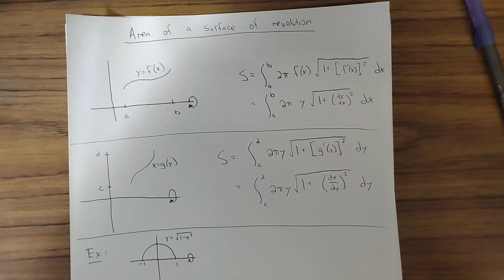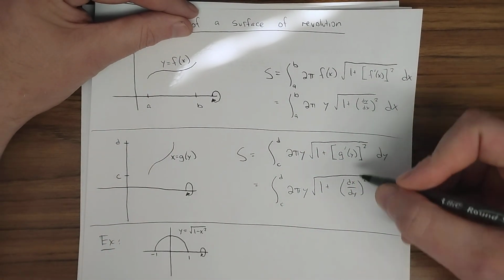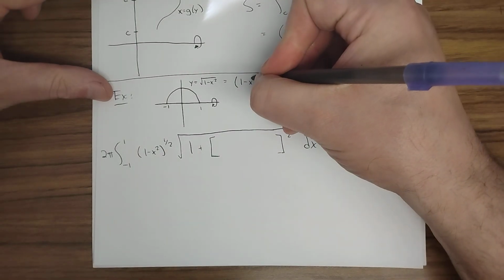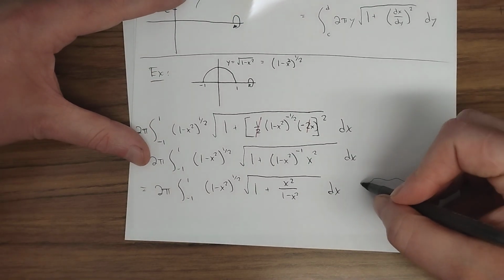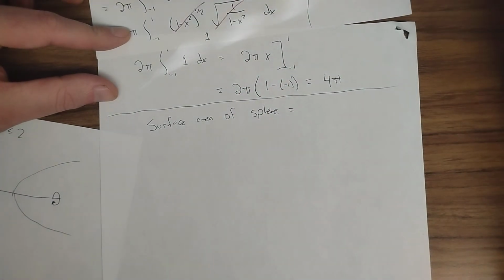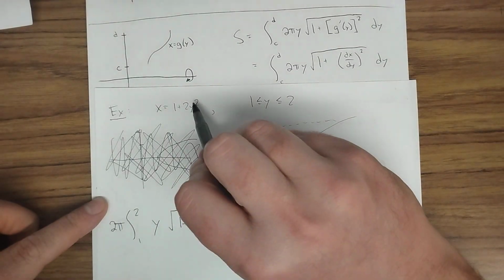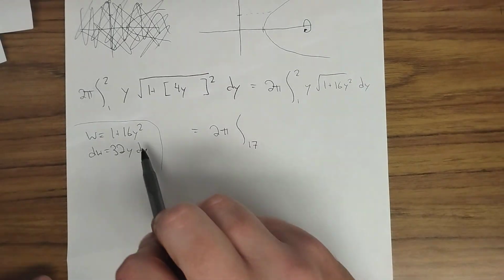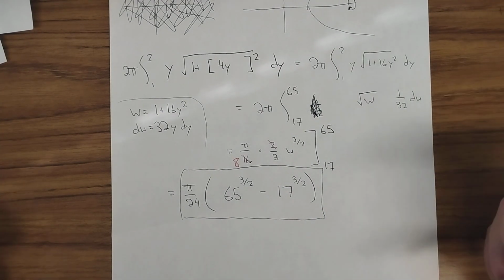Area of a surface of revolution